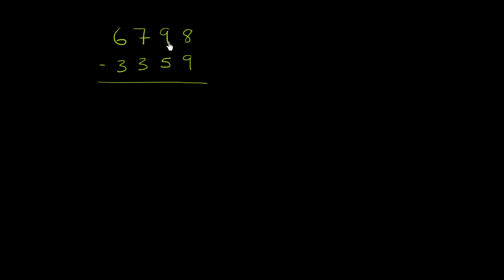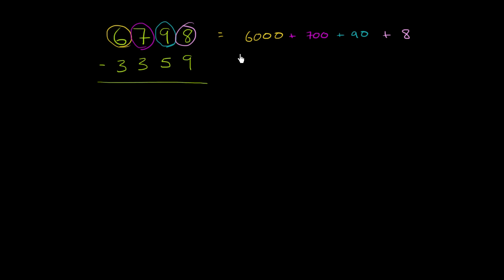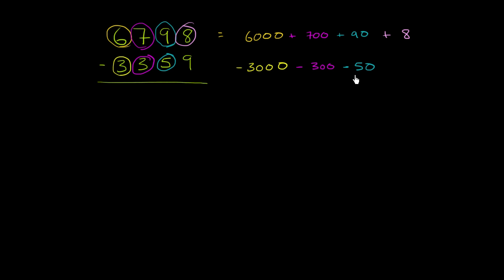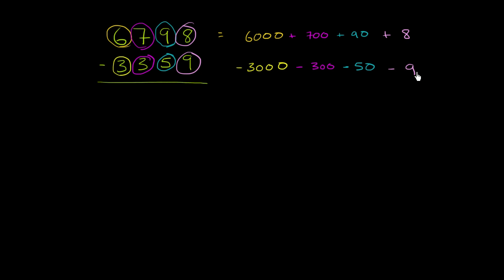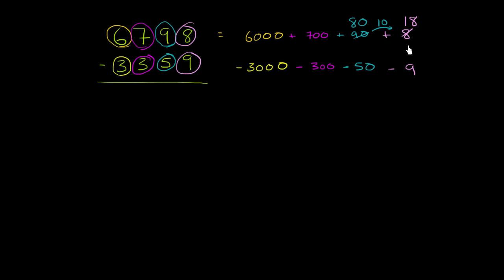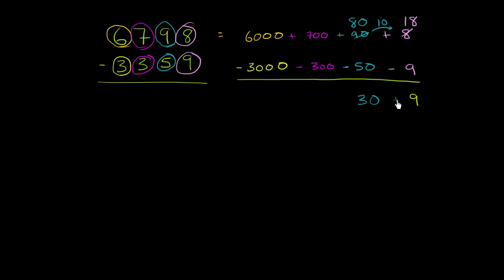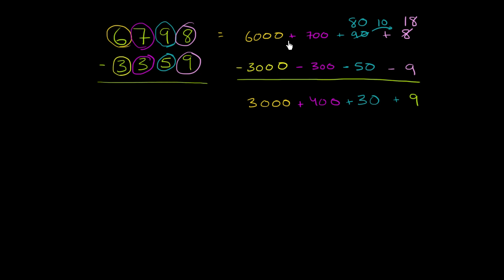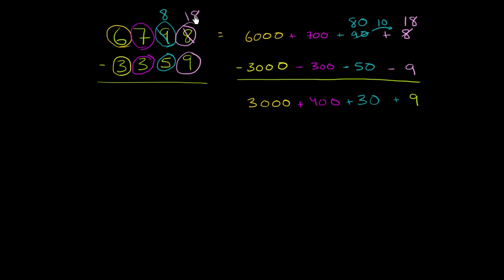Borrowing once example 1 | Addition and subtraction | Arithmetic | Khan Academy